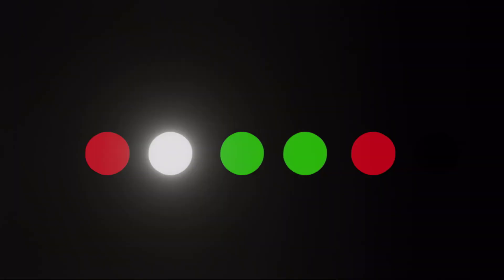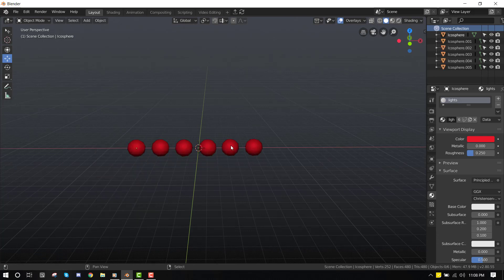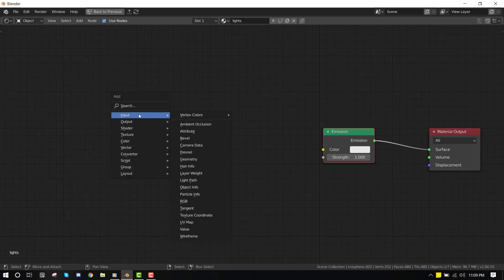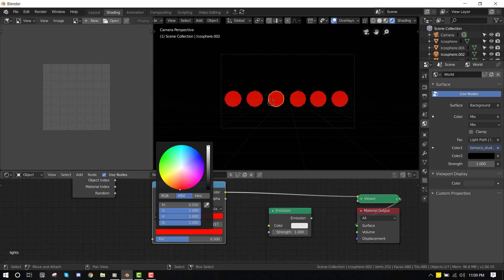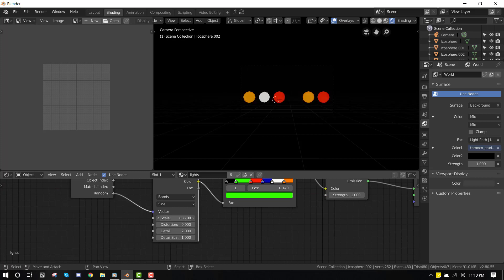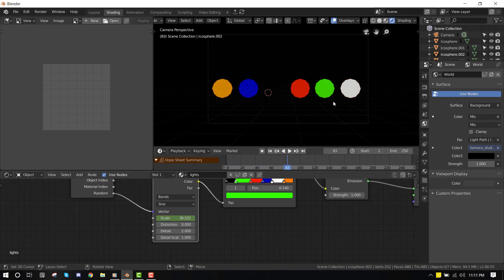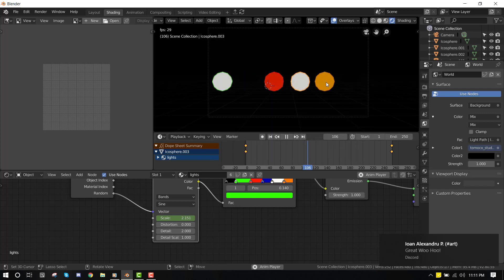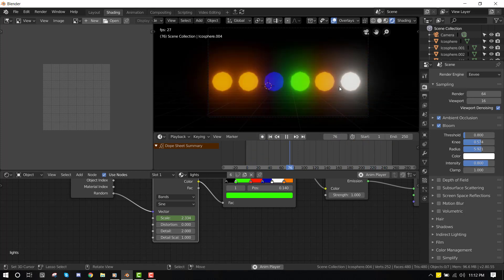How to create and Animate Random Color in Blender 2.80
in this tutorial, we shall be learning how to create and animate random colors in different objects in blender 2.80. Enjoy!